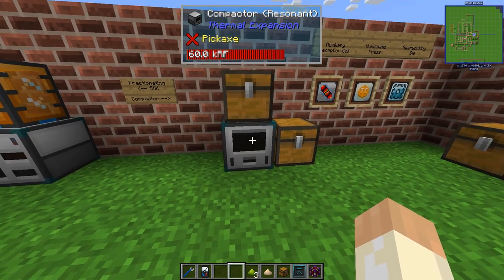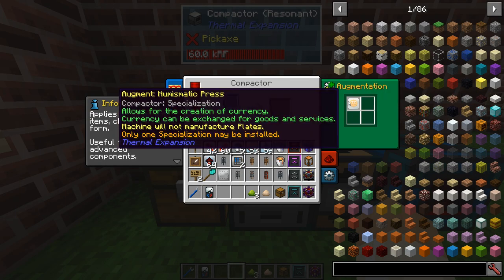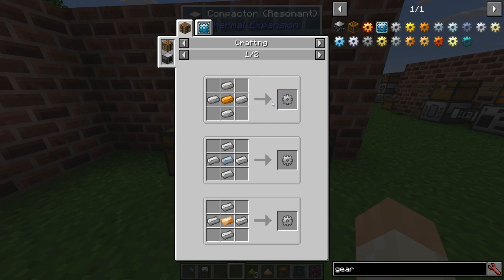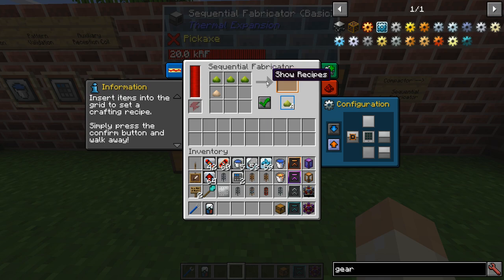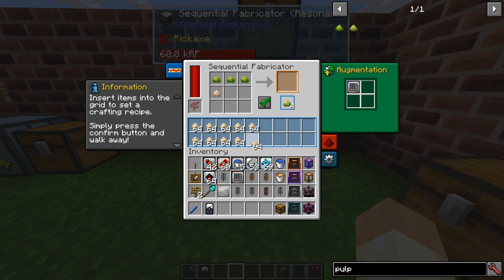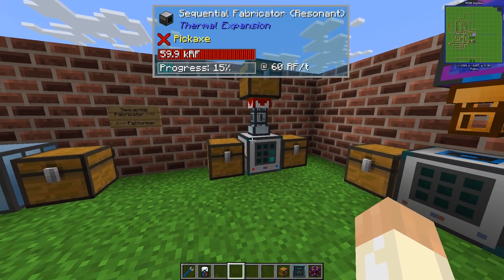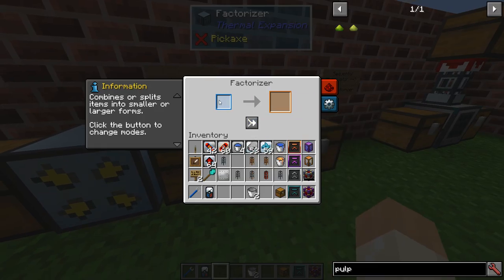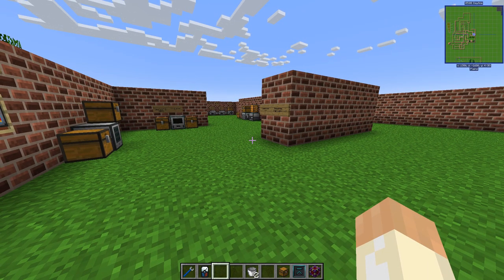Thermal Mods #19 - Compactor, Sequential Fabricator and Factorizer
Machines that do crafting; special recipes or general auto-crafting.

Covering three machines in the same video because they are kind of related - they all do automated crafting for you. The Compactor only have a few recipes in this pack, but this might be different in other packs. However, I still wanted to cover both coins and gears for the machine.

The other two machines might be more useful as they work with normal recipes. My favorite one is the fluid crafting augment because crafting recipes with buckets can be really annoying and slow!

The Factorizer is simple and easy to use but might get blocked if you have several types of input items. Probably works best with only one type of input (like Wheat to be compacted into Hay Bales, or Coal into Coal Blocks) to make it more efficient to store.

Key items and blocks in this video:
- Compactor
- Numismatic Dynamo
- - Numismatic Press
- - Coin
- - Gearworking Die
- - Gear
- Sequential Fabricator
- - Pattern Validation
- - Fluidic Fabrication
- Factorizer

Game details and key mods for this video:
Twitch App
Minecraft 1.12.2
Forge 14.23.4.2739